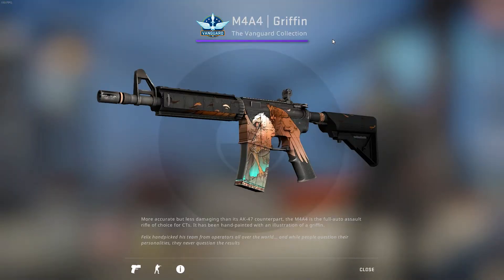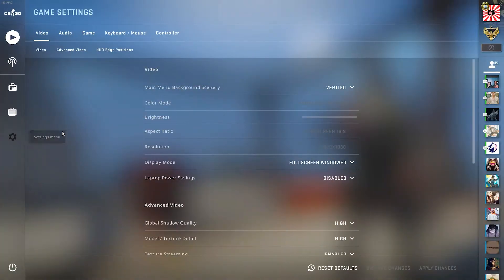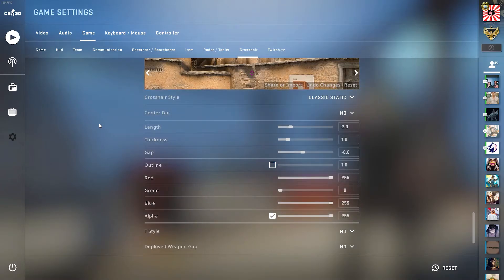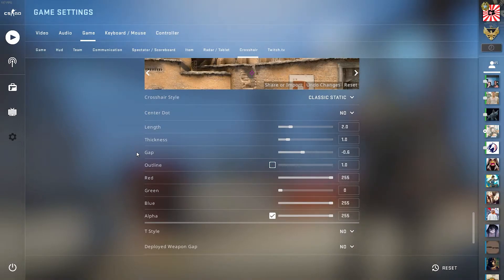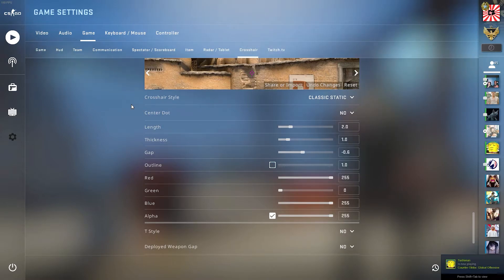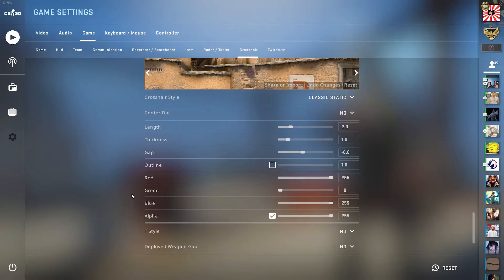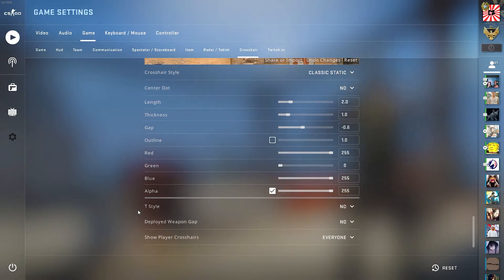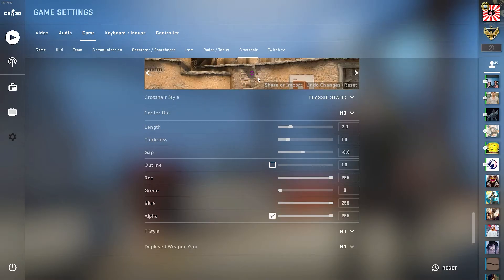EASIEST WAY TO CHANGE YOUR CROSSHAIR IN CSGO 2021!!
Today I wanted to show you guys the simple and easiest way to change your crosshair in csgo. I have had a lot of people asking me how to do this so for those of you, here you go! Mess around with these settings and you should find a crosshair that works for you! Hope you guys enjoy!